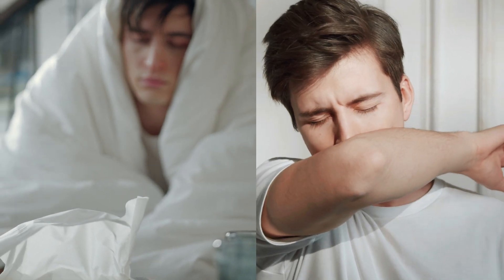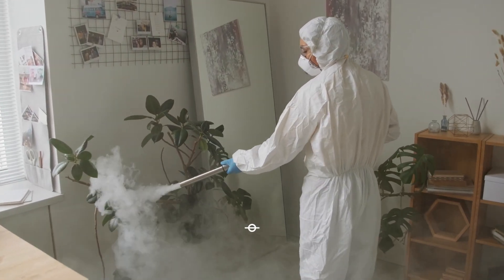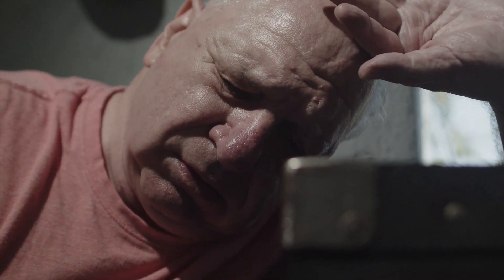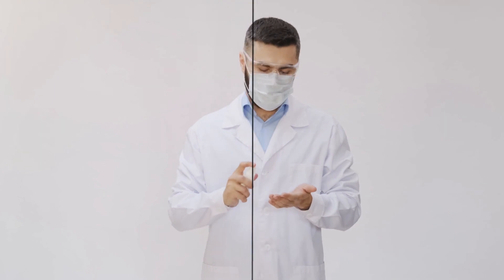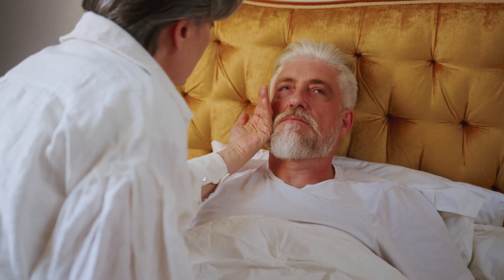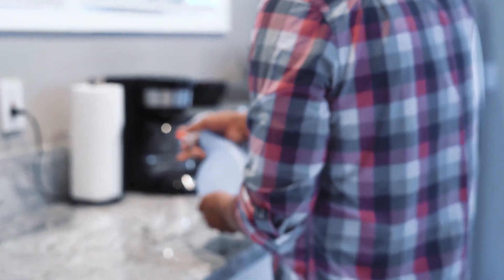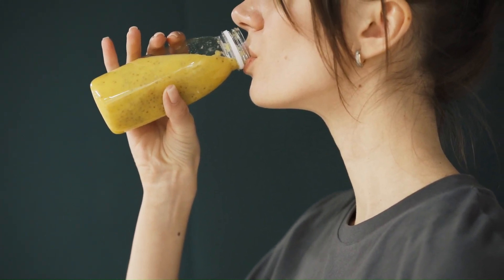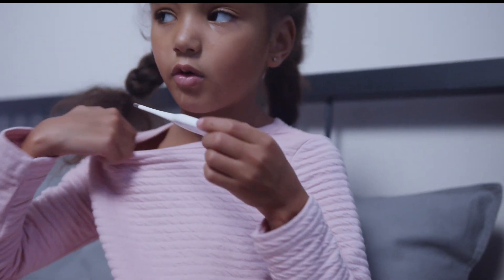Stay Healthy this Winter Influenza Prevention Tips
Certainly! Crafting an engaging video description is essential for providing additional information and encouraging viewers to engage with your content. Here's a suggested video description for your "Stay Healthy this Winter: Influenza Prevention Tips" video:

🌬️ **Welcome to Bright Health Wisdom!** As winter approaches, the season brings joy and festivities but also an increased risk of influenza. In today's video, we're diving into practical tips to help you and your loved ones stay healthy and flu-free this winter. Whether you're a seasoned health enthusiast or someone looking to bolster their defenses, this guide is for you!

1. **Get Vaccinated:** Learn about the importance of annual flu vaccines and how they can be your first line of defense against influenza.

2. **Hand Hygiene 101:** Discover the power of good hand hygiene in preventing the spread of viruses and reducing your risk of infection.

3. **Face-Touching Awareness:** Uncover the significance of avoiding face-touching as a simple yet effective measure to protect yourself from the flu.

4. **Respiratory Hygiene Practices:** Understand the etiquette of coughing and sneezing to maintain a hygienic environment and prevent respiratory infections.

5. **Clean and Disinfect:** Explore the importance of regular cleaning and disinfection to create a germ-free zone in your living and working spaces.

6. **Healthy Lifestyle Choices:** Delve into the role of a balanced diet, regular exercise, and sufficient sleep in supporting your immune system during the flu season.

7. **Social Distancing Wisdom:** Learn how practicing social distancing, especially in crowded places, can reduce your exposure to influenza.

8. **Early Recognition of Symptoms:** Familiarize yourself with the early symptoms of the flu and the importance of seeking medical advice promptly.

9. **Stay Informed:** Stay updated on local flu activity, vaccination clinics, and community efforts to combat influenza.

10. **Community Support:** Discover the power of community support in promoting overall health and well-being during the winter season.

🌐 **Connect with Bright Health Wisdom:**
If you found these tips helpful, be sure to give the video a thumbs up, subscribe to Bright Health Wisdom for more insightful content, and hit the notification bell to stay informed about our latest uploads.

Share your thoughts, experiences, and additional tips in the comments section below. Let's build a community committed to staying healthy this winter!

🔗 **Explore More Bright Health Wisdom Content:**

Thank you for tuning in to Bright Health Wisdom. Here's to a healthy and flu-free winter season! 🌟

Feel free to customize this description to align with your channel's style and include any additional information or links that may be relevant.